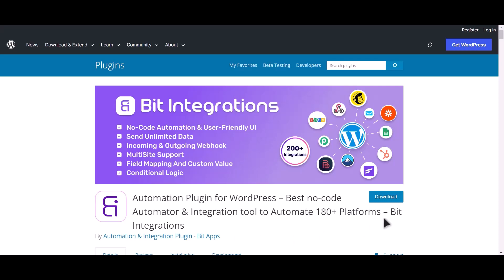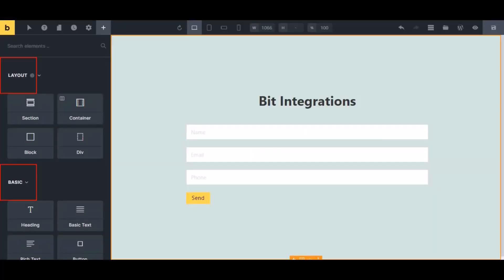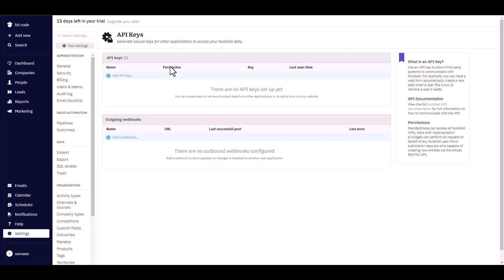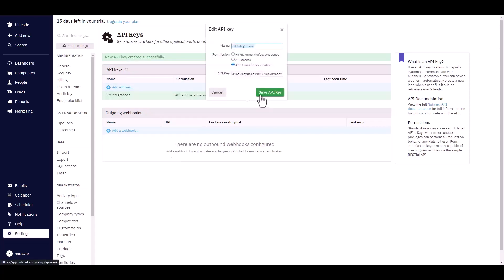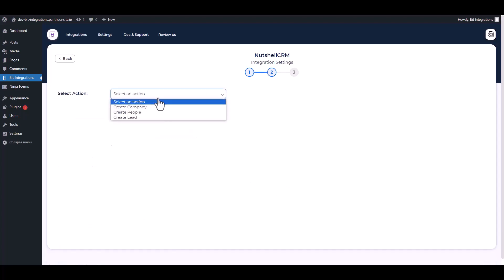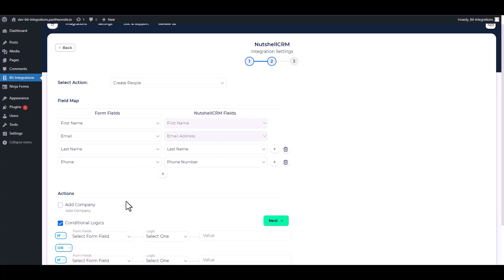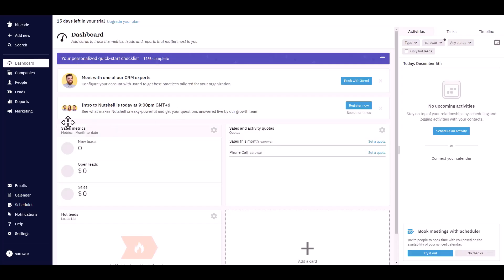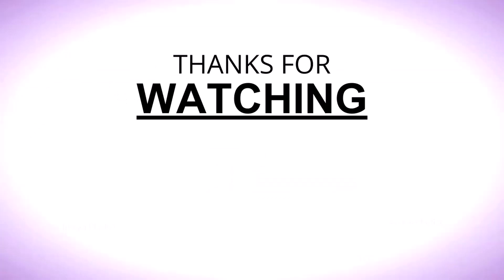Integrating Bricks Form with Nutshell CRM | Step-by-Step Tutorial | Bit Integrations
🔗 Ready to enhance your CRM workflow? Join us on our YouTube channel for an in-depth tutorial where we demonstrate the seamless integration of Bricks Form with Nutshell CRM, a powerful customer relationship management platform. Learn how to effortlessly connect these two tools using the Bit Integrations WordPress plugin.

Follow along as we guide you through the step-by-step process of integrating Bricks Form with Nutshell CRM, enabling you to streamline lead management, customer communication, and sales processes. Say goodbye to manual data entry and welcome automated workflows for increased efficiency.

Key Highlights:
✅ In-depth walkthrough for integrating Bricks Form with Nutshell CRM using Bit Integrations for WordPress.
✅ Leverage your form data to enhance lead management, customer communication, and sales processes with Nutshell CRM.
✅ Elevate your CRM strategy with streamlined automation and increased productivity.

Ready to revolutionize your CRM workflow?

Whether you're a business owner, sales professional, or CRM enthusiast, this integration empowers you to seamlessly merge Bricks Form with Nutshell CRM. Watch now to revolutionize your CRM efforts!

🎥 Ready to revolutionize your CRM workflow? Join us in optimizing your CRM processes with seamless integration! 👍